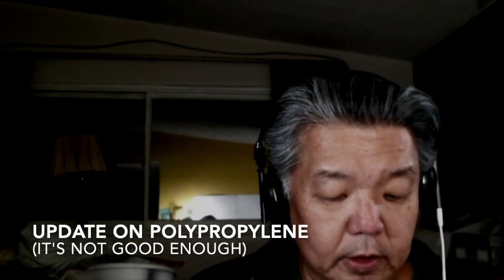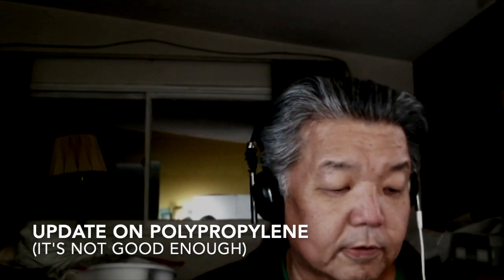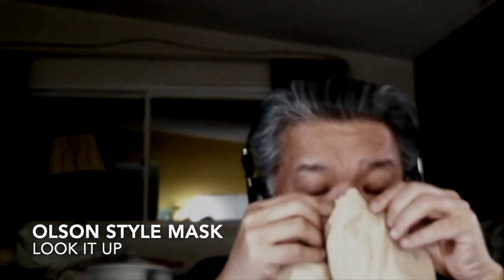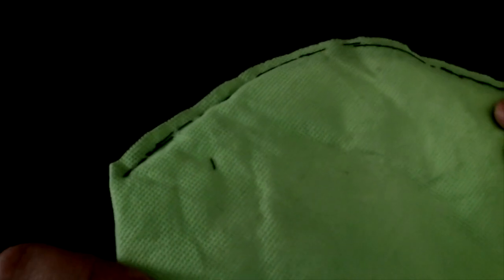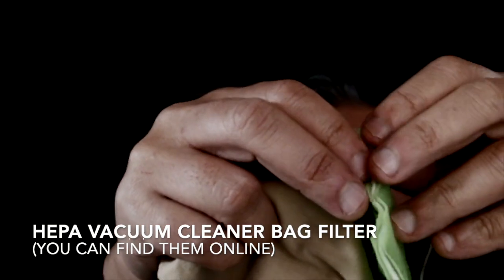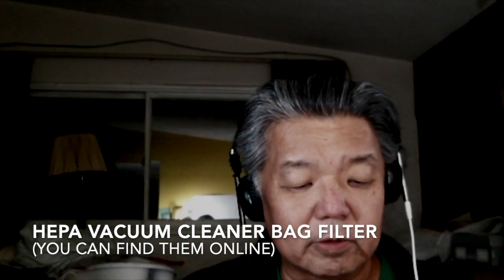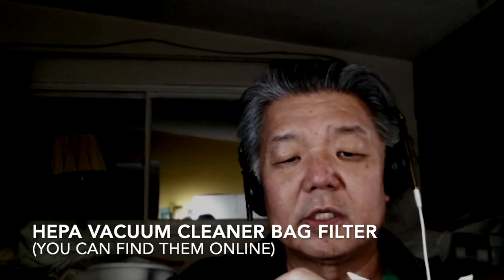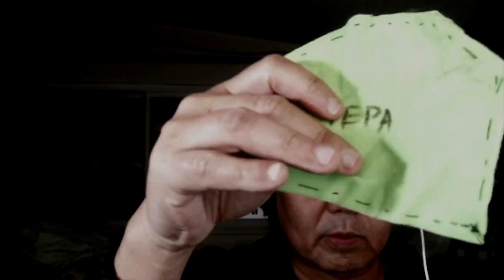Polypropylene Fabric Update, and a HEPA DIY Facemask Filter Test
This is a followup to my previous video about using polypropylene shopping bags for their nonwoven PP fabig. I bought a HEPA vacuum cleaner bag and used the PP fabric to stiffen and preserve the structure of the vacuum cleaner bag material.